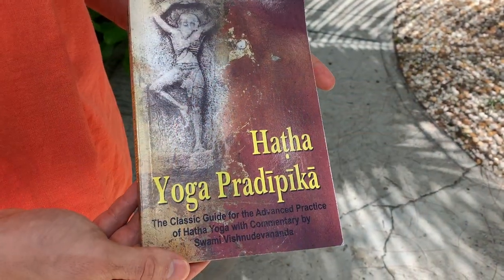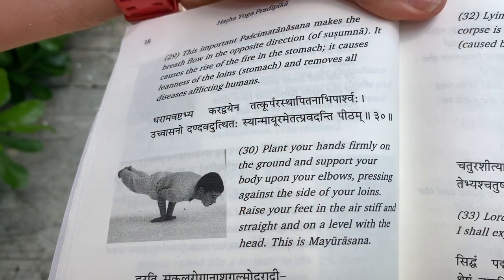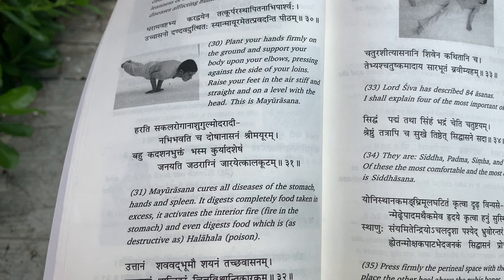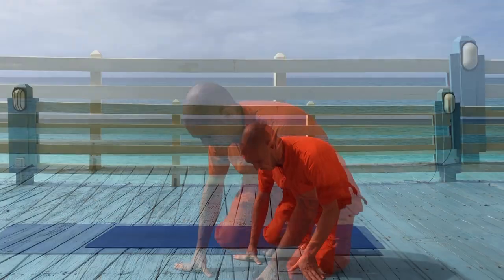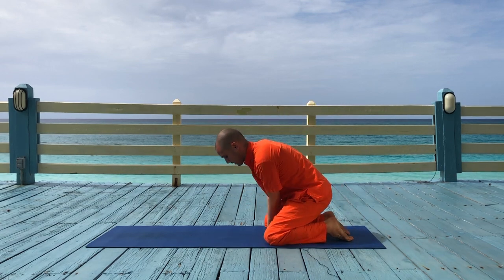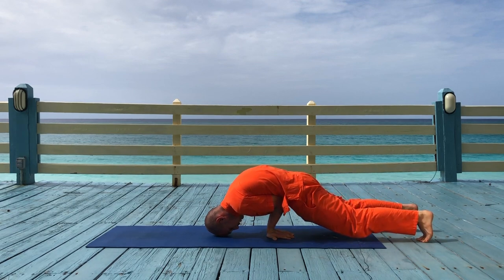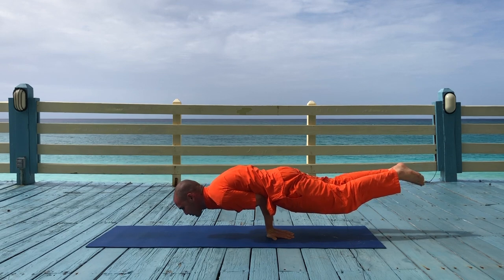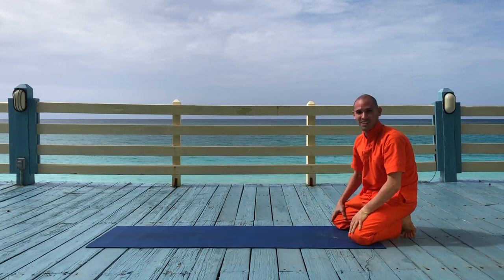Swami Paramananda demonstrates and explains the benefits of the Peacock or Mayurasana.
Swami Paramananda, Senior Sivananda Yoga Teacher demonstrates and explains the benefits of the Peacock or Mayurasana, based on the teachings of the Hatha Yoga Pradipika.